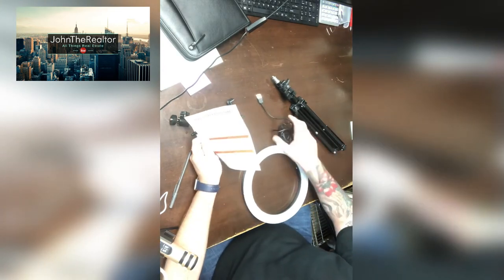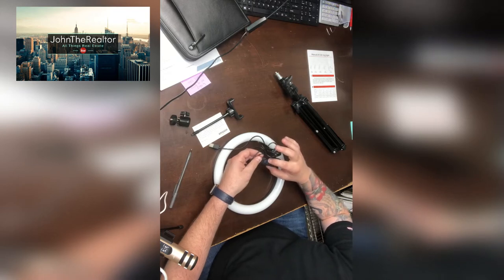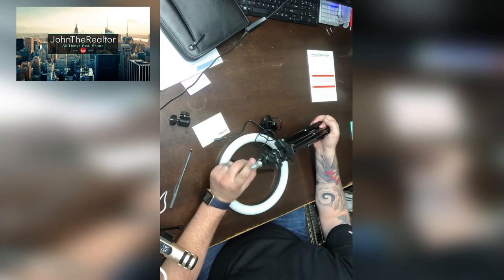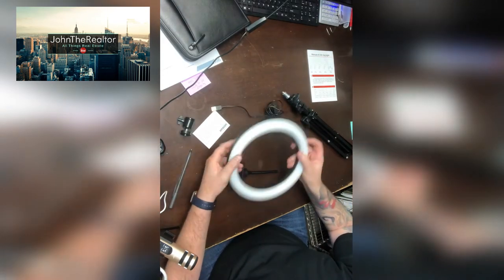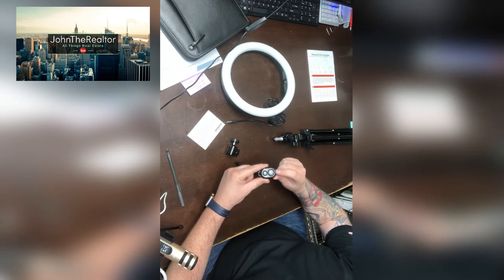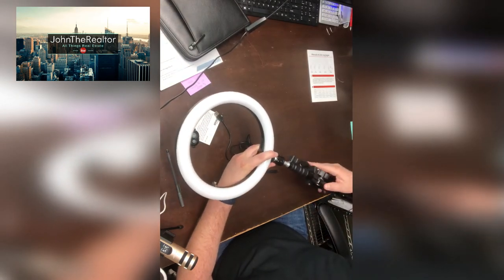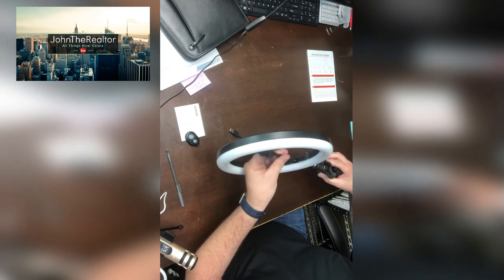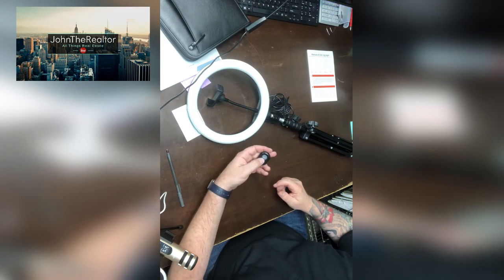10” Selfie Ring Light with Tripod Stand and Phone Holder REVIEW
10" Ring Light for Video Recording!  Educational and informational within the business too.  I'm here to motivate current agents and educate new agents and people out there with questions.  Have questions?  Every so often I do reviews for products!  This one's for the "LetYet" 10" ring light.